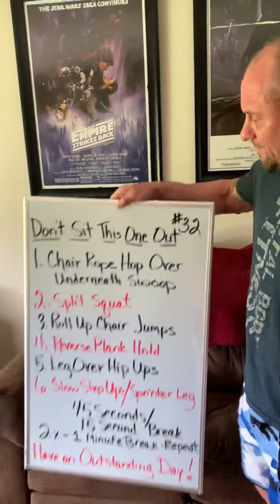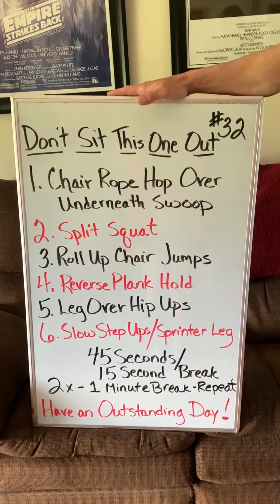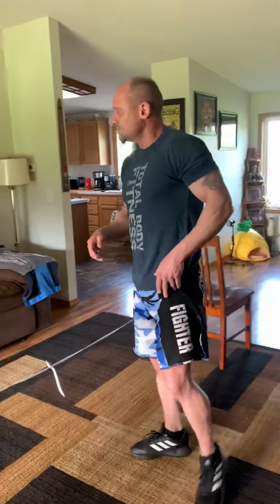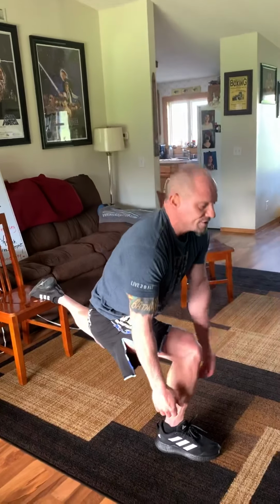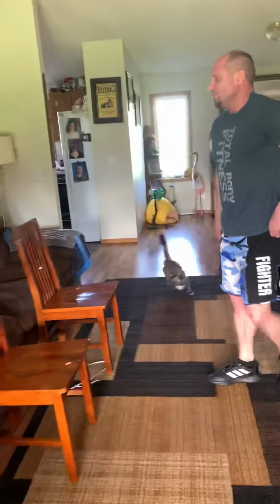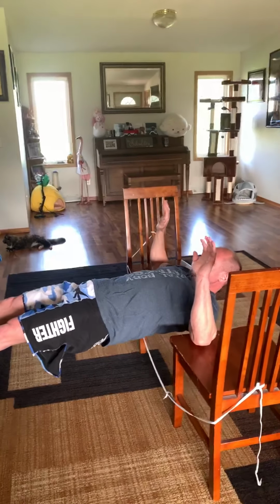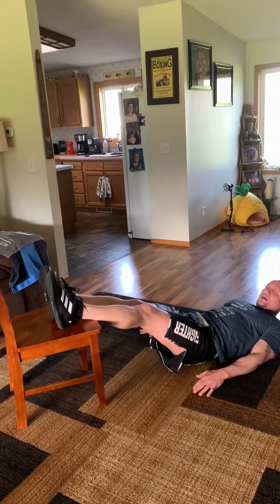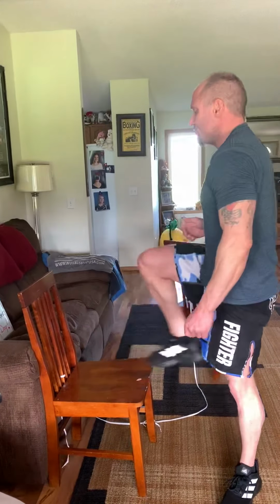Home workout number 32 chair workout workout from home at home workout fitness and cardio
Chair workout no equipment needed work out from home strength and conditioning cardio